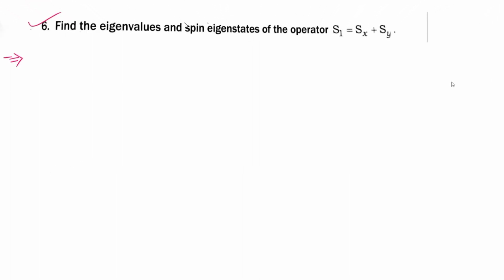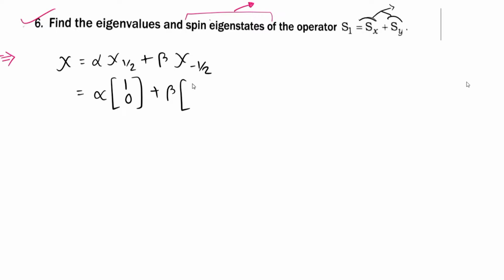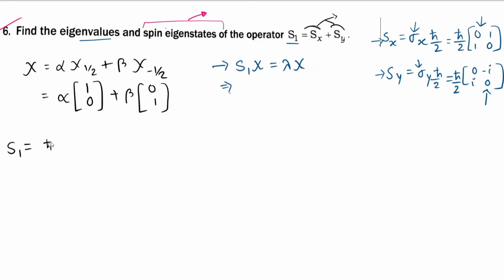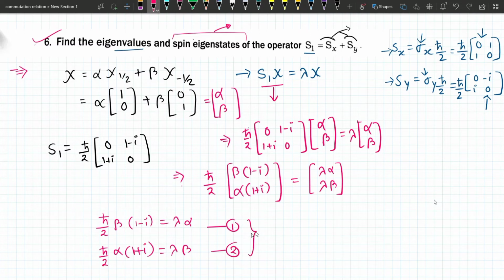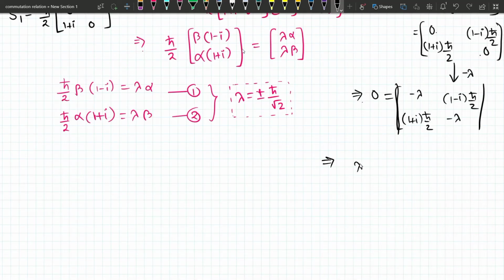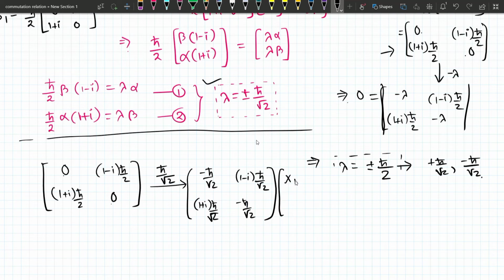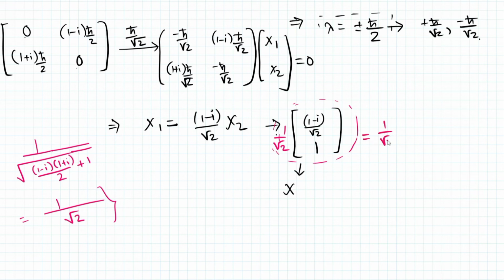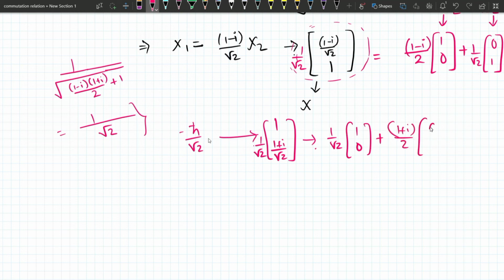Eigenvalue Problem quantum Mechanics with spin eigenstate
Here I have discussed a problem based spin eigenstate and eigenvalue. hope this will be helpful